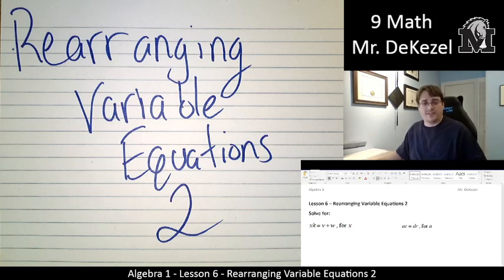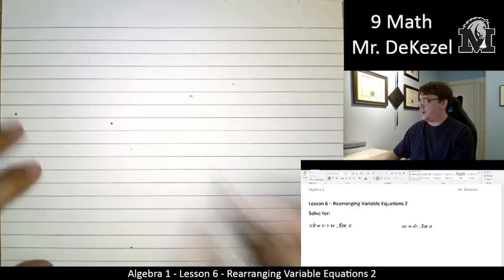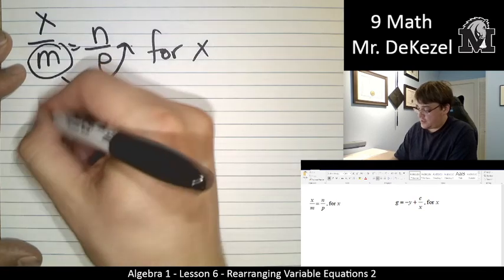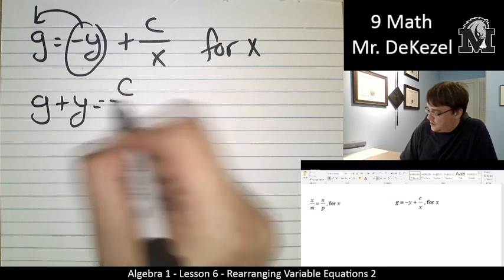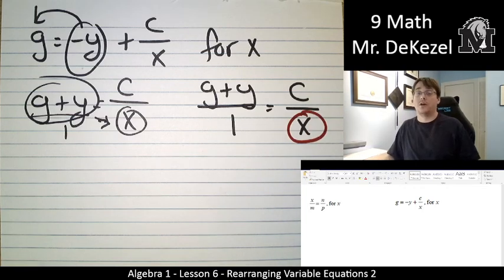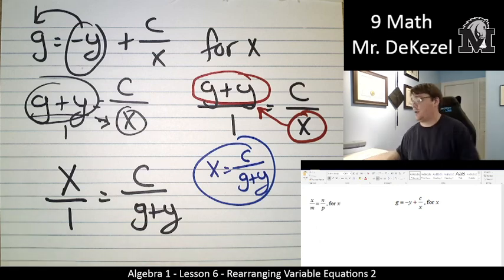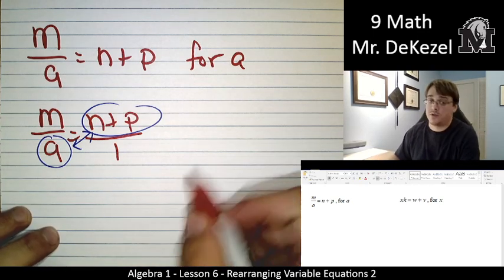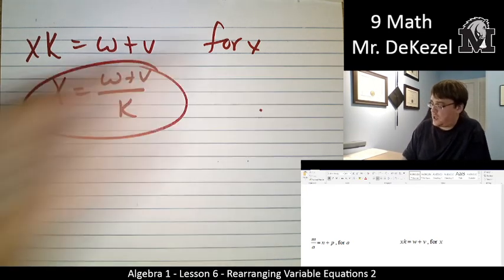Lesson 6 - Rearranging Variable Equations 2